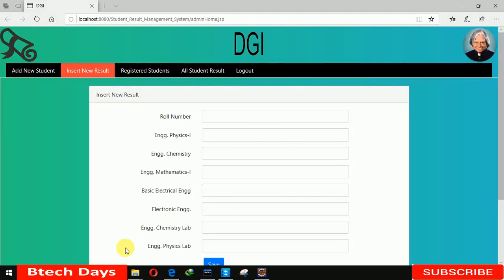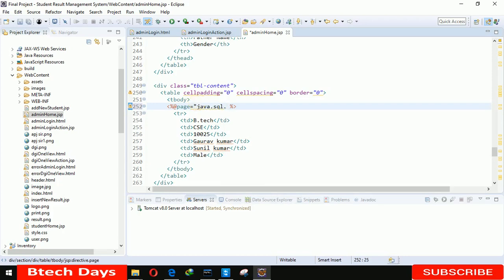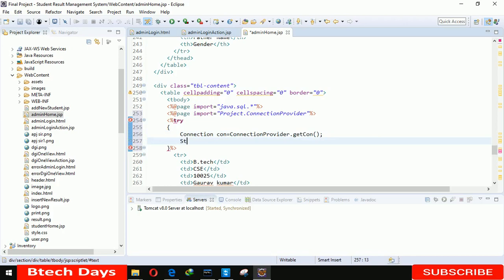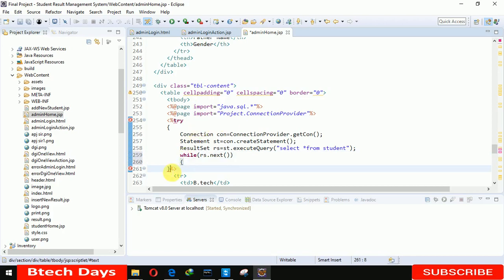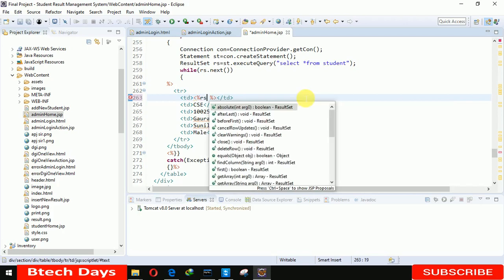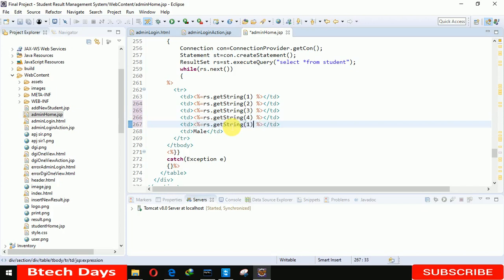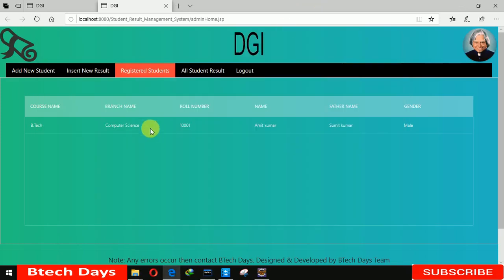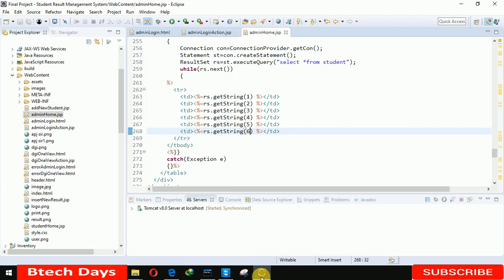4. Student Result Management System in jsp -Registered Students (Eclipse IDE,Tomcat Sever, MySQL )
Html and CSS code of this project